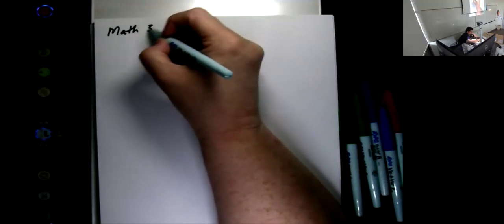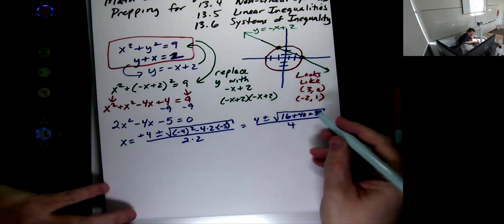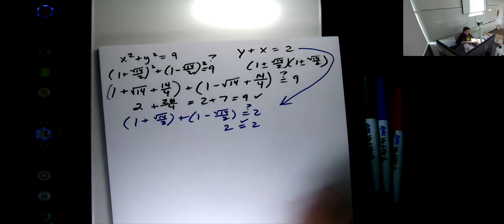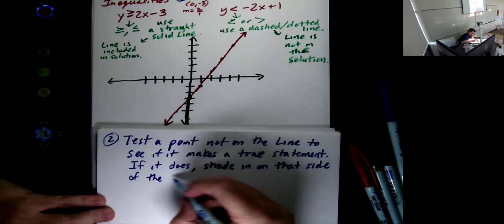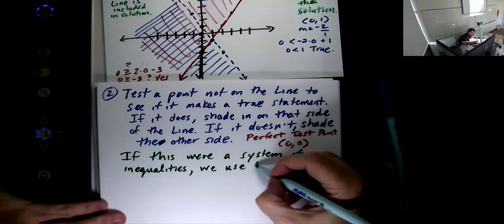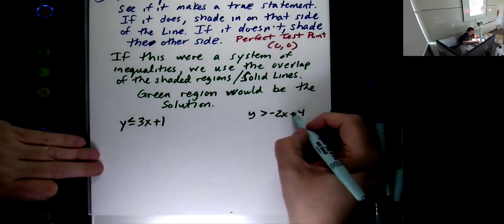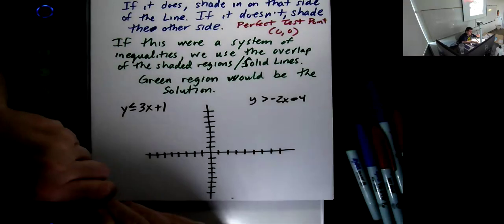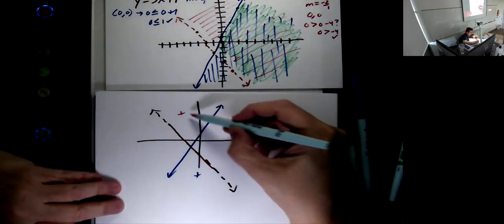M335 PreCalc A Spring 2024 Day 22 Suport for 13.4 13.5 13.6 Systems of Non-Linear Inequalities